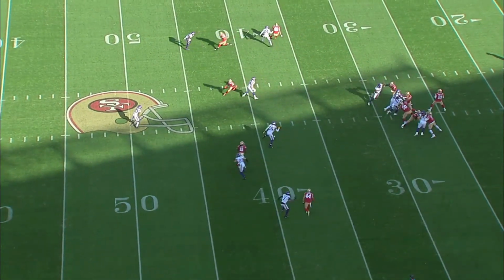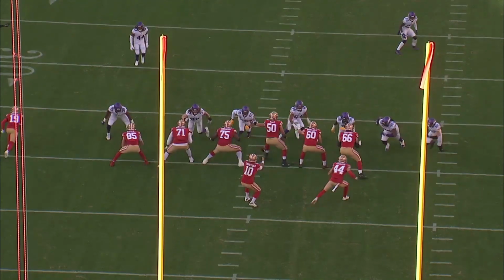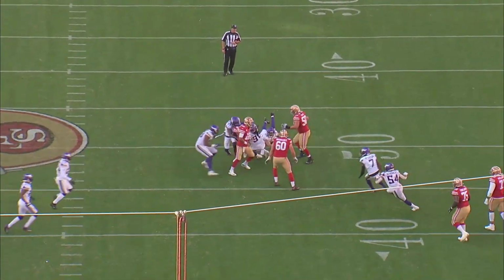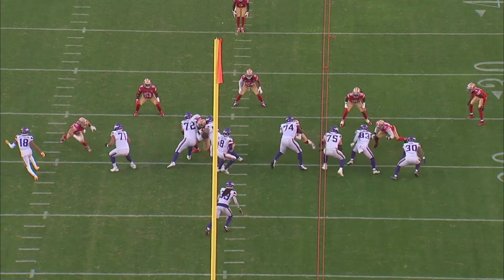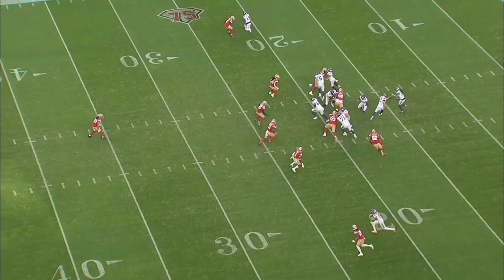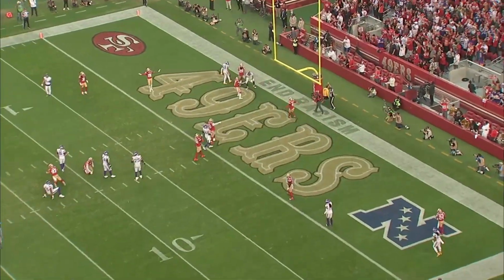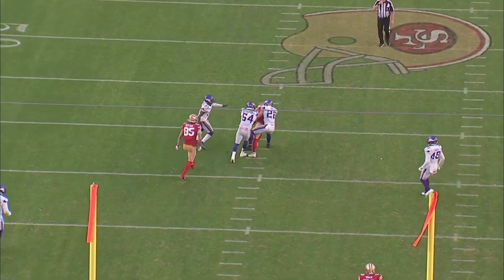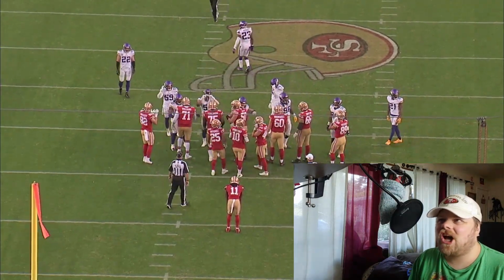49ers Thrive in Wild "Playoff" Game vs Vikings, Climb Playoff Ladder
The 49ers survived and even seemed to thrive in the wild "playoff" atmosphere against the Vikings. What did they do that worked so well? And how did they ultimately emerge victorious? We analyze the All-22 to see what we can learn, and give historical context to key plays.

00:00 Intro, Jimmy INT, MIN flea flicker
3:48 Long pass to Aiyuk, First Deebo TD
7:02 Vikings drive, Thielen TD
9:00 49ers trick play, second long Aiyuk pass
11:15 Sprint Right Option
13:58 Deebo 50 yard run, second Deebo TD
15:37 Cousins INT, Niners TD
17:06 Vikings trick play and TD
18:22 Third long pass to Aiyuk, FG
19:40 Vikings kick return TD, Cook fumble
21:28 Jennings TD?, FG
24:28 Vikings 4th Quarter drive
26:09 Cousins lines up under Guard on 4th Down
28:37 Clutch Jimmy & Sherfield play, Juice catch
30:56 Niners run clock, Gould misses FG
32:13 Vikings last chance
36:15 Final thoughts and Seahawks preview

Music is used with permission under the Wondershare Filmora license.